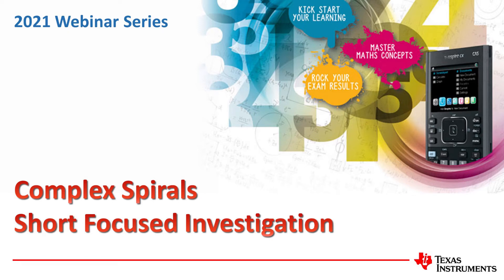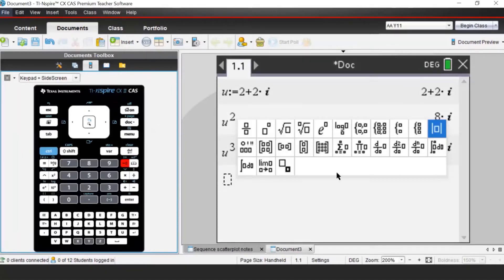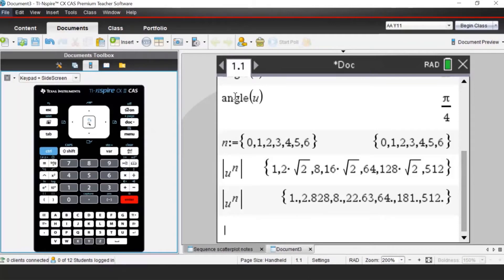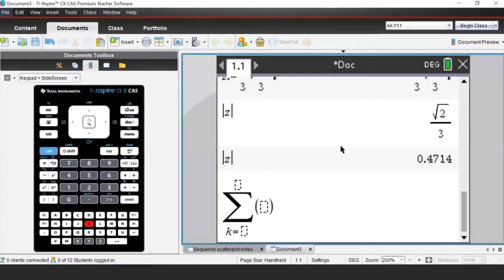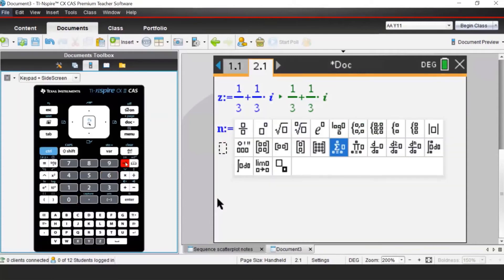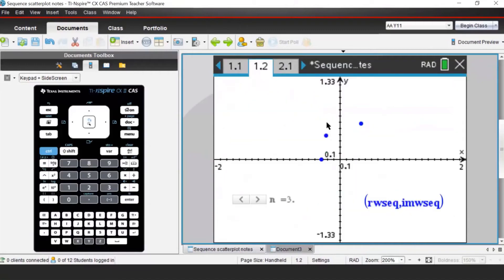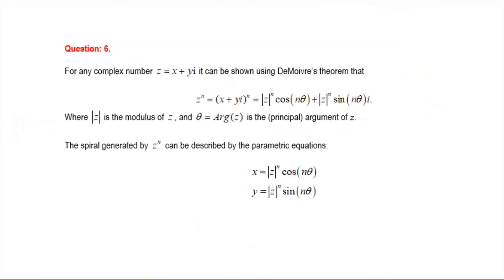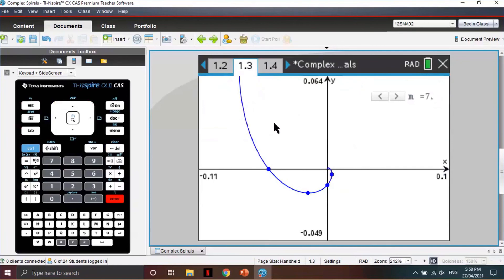Complex Spirals Investigation | Specialist Mathematics | TI-Nspire CX II CAS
This video tutorial is designed to support the FREE activity available from the Texas Instruments Australia website on Spirals with Complex Numbers.
The activity works through a series of problems whereby complex numbers are raised to increasingly high exponents and also summed. The results are plotted on the Argand Plane (demonstrated in this video), the results are quite spectacular.